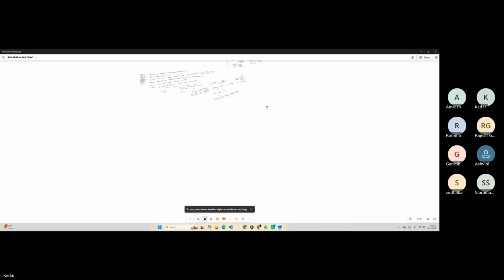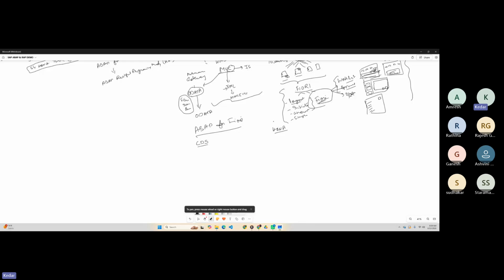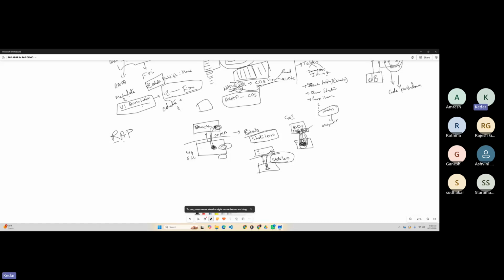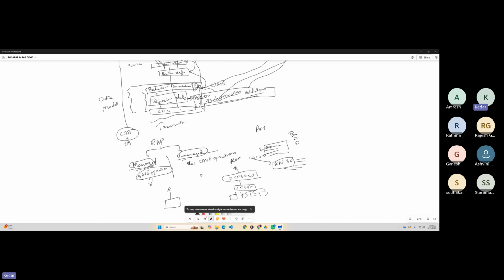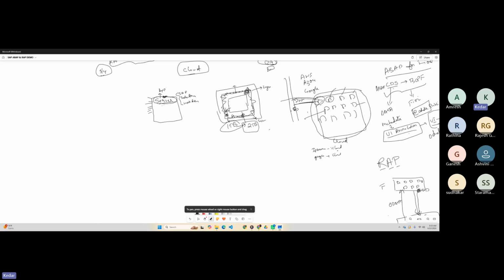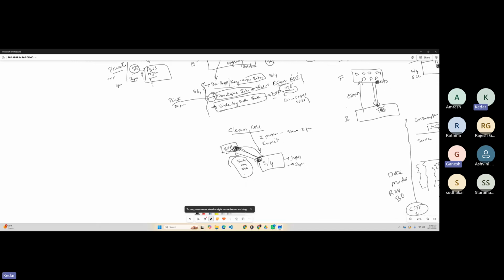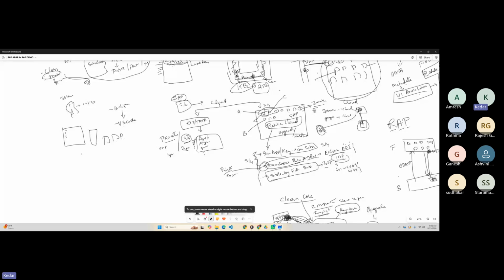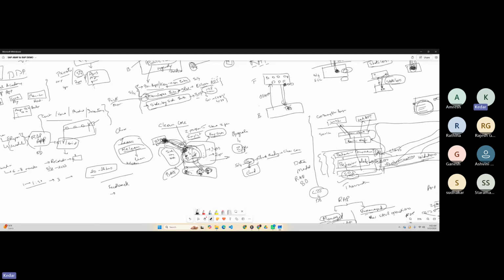SAP ABAP & RAP (S/4HANA, BTP & Cloud) – Demo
SAP ABAP Fundamentals & Advanced Concepts
Object-Oriented ABAP (OO ABAP)
RAP (RESTful ABAP Programming Model)
SAP Business Technology Platform (BTP)
Private & Public Cloud Development
CDS Views & OData Services
Certification Guidance

🎯 Why Join Staramazetech?

✔️ Expert SAP Certified Trainers
✔️ Server Access for Practice
✔️ Placement & Interview Assistance
✔️ Flexible Learning Environment

🔗 Register Now

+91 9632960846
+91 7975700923